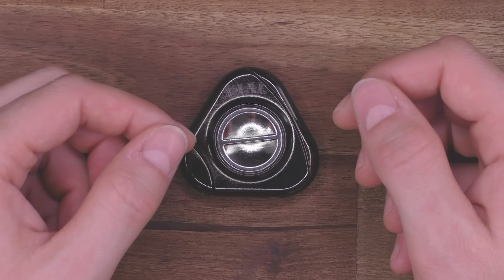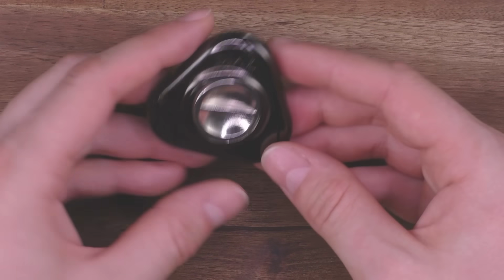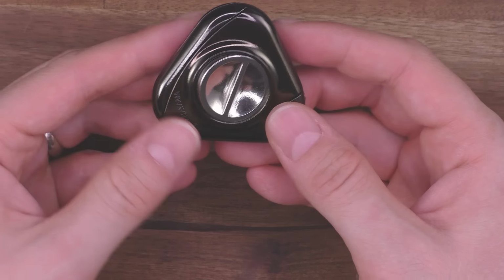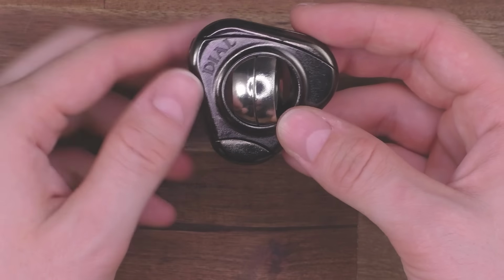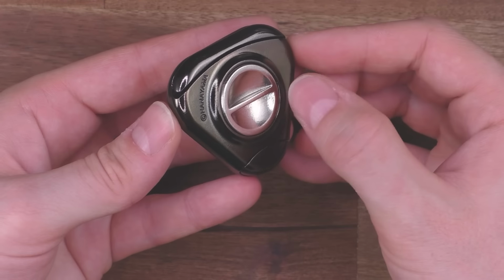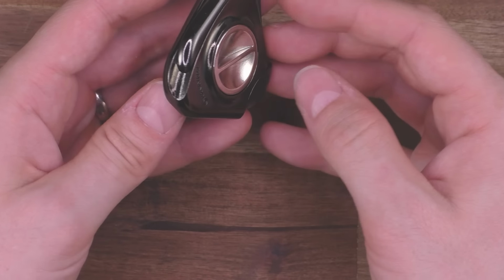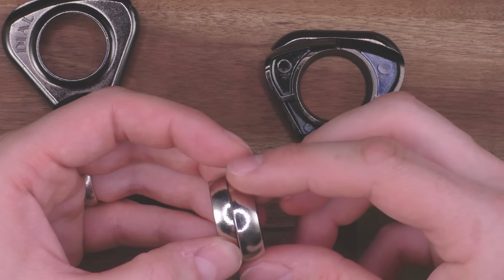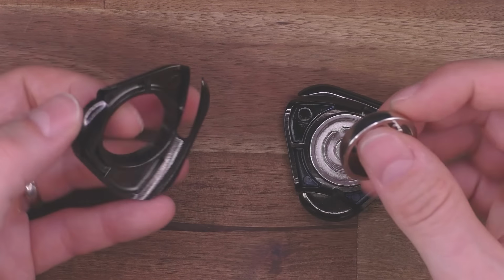The Cast Dial Puzzle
Released in 2017 the Cast Dial by Hanayama is one of the newer Hanayama Puzzles. Overall 4 parts need to be disassembled and reassembled. However, it's difficult to really understand how to do it.